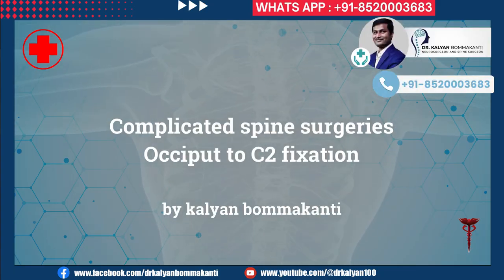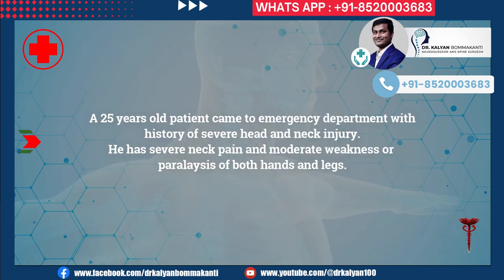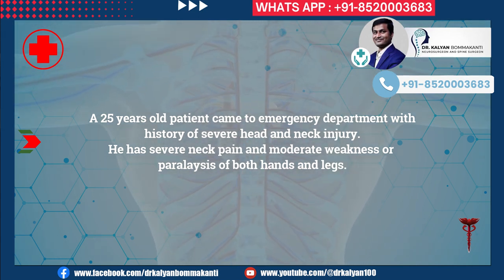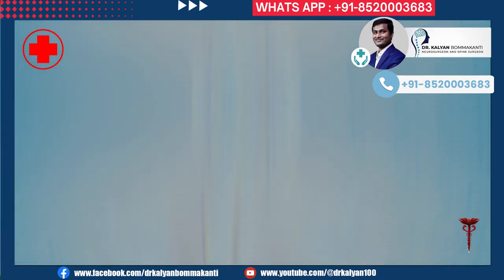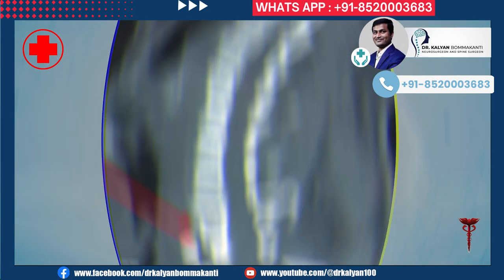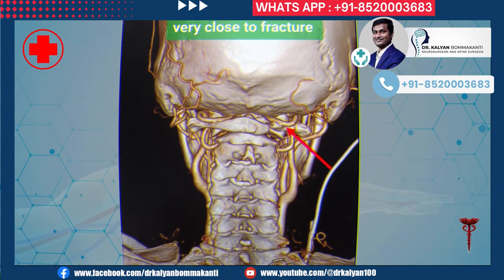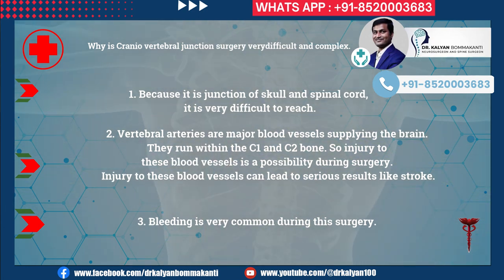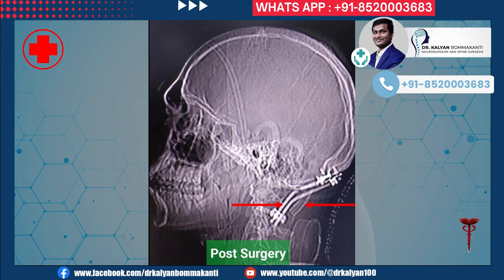Complicated spine surgeries​Occiput to C2 fixation​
Dr.Kalyan Bommkanti is one of the best neurosurgeons in hyderabad and is also one of the best spine surgeons in hyderabad. He received training in endoscopic spine surgeries, also known as key hole spine surgery or minimally invasive spine surgery. He has experience in treating a number of complicated brain surgeries, complicated spine surgeries like complex brain tumors, complex spine tumors, complicated spine fractures, complicated head injuries. He has an extensive experience in teaching junior doctors.He consults and operates at :

Global Gleneagles Hospital, Lakdikapul, Hyderabad: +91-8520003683

Aware Gleneagles Global Hospital, Lakdikapul, Hyderabad: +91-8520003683

Shenoy hospital, East Marredpally, Hyderabad: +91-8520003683

Prasad Hospitals, Nacharam, Hyderabad: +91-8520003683

For appointment see details below (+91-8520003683).  Brain tumors are serious disorders and should be treated as soon as possible. Many patients have a lot of doubts and queries regarding brain tumors, symptoms of brain tumors, diagnosis of brain tumor, surgery for brain tumor, treatment options for brain tumors. Patients also like to know regarding latest and advanced treatment options for brain tumor surgery like intraoperative neuromonitoring, awake craniotomy, ultrasonic aspirator, microsurgery,

endoscopic surgery for brain tumors. Dr. Kalyan Bommakanti is a famous neurosurgeon from hyderabad and will try to answer these queries at leisure as a part of brain tumor clinics on you tube live